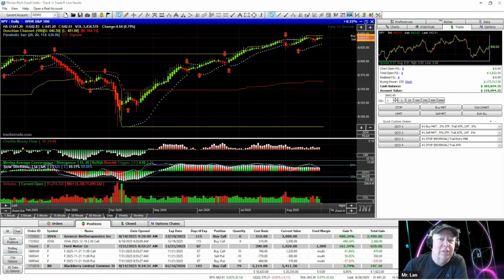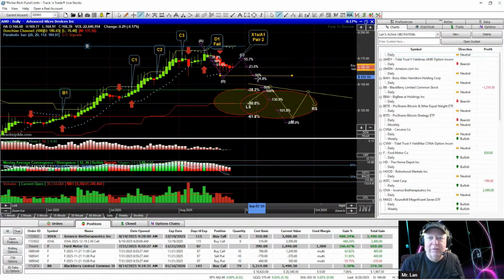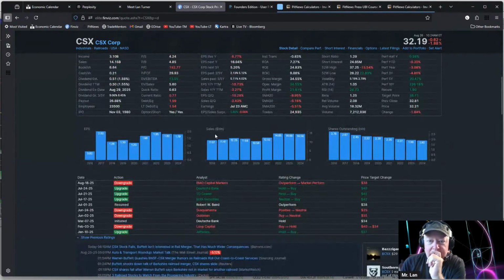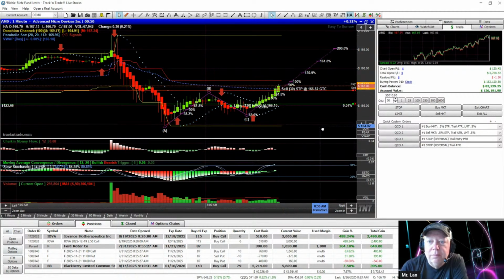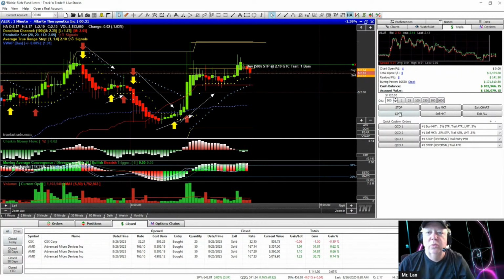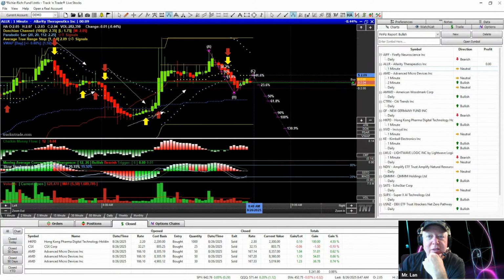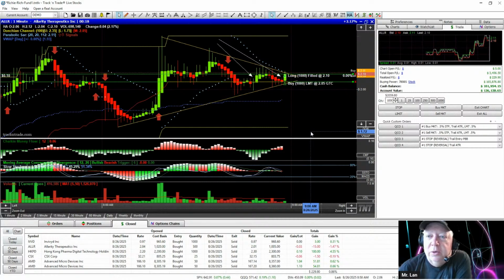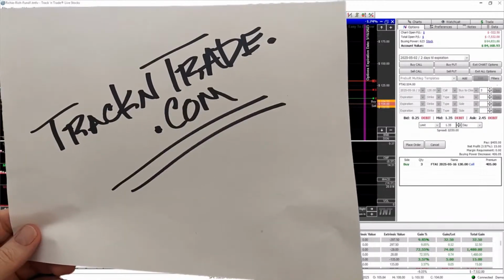Free BUBBLE SCANNER for Day Trading: What MOST Traders Miss.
Live Session Starts Tuesday, August 26, 2025

Struggling to find trades in real time? In today’s session, I’ll walk you through how I use the Bubble Scanner inside Track 'n Trade to spot high-probability entries before they explode—or collapse. Whether you're day trading futures, stocks, or options, this tool changes the game. Learn how to read the scanner, time your entries, and avoid false signals.